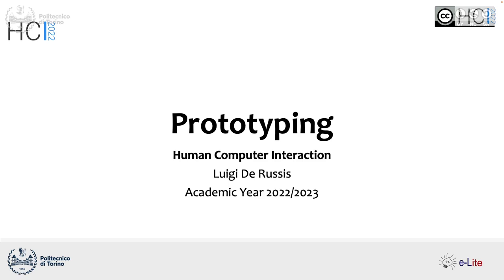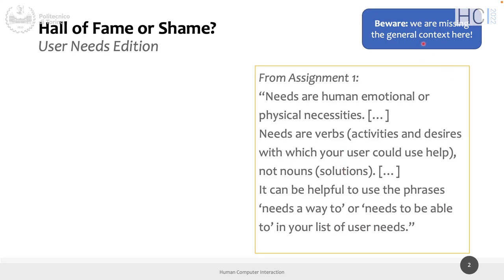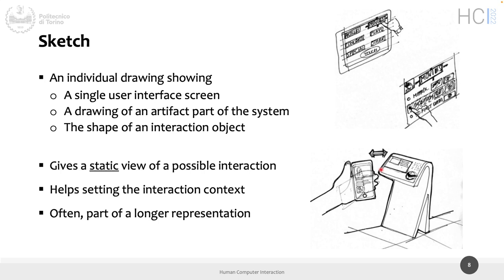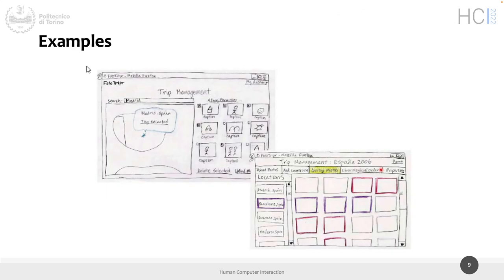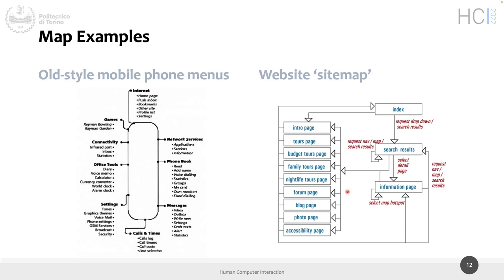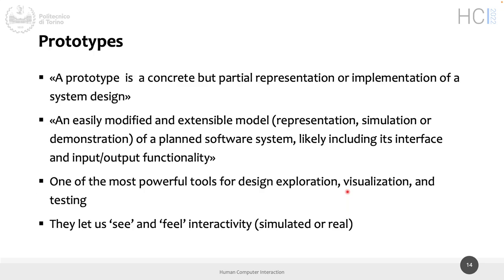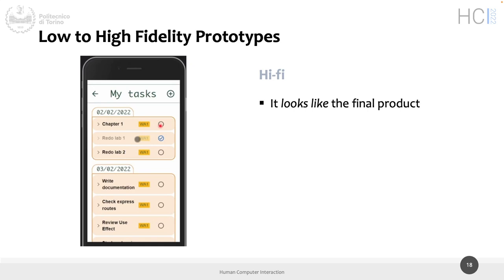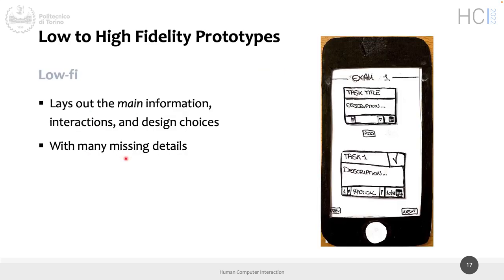HCI2022-L09: Prototyping (part I)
Lecture 09, date 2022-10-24: Prototyping (part I).